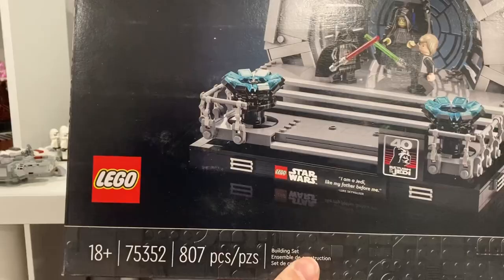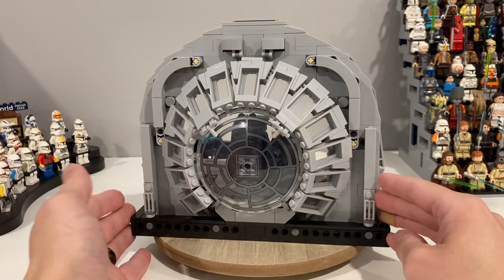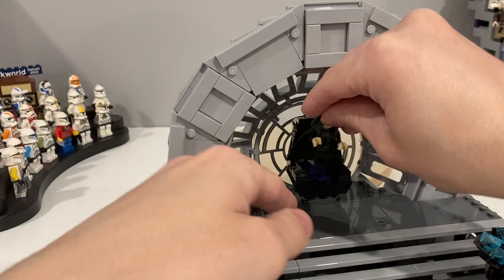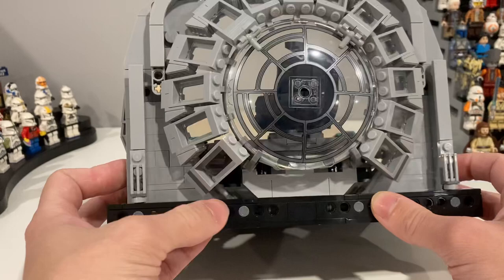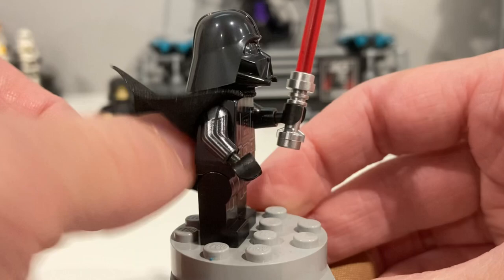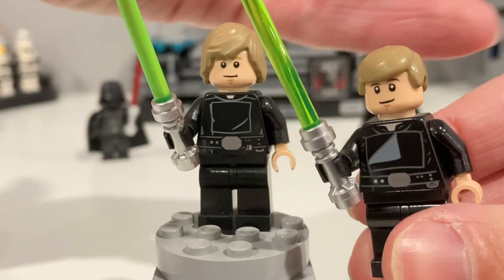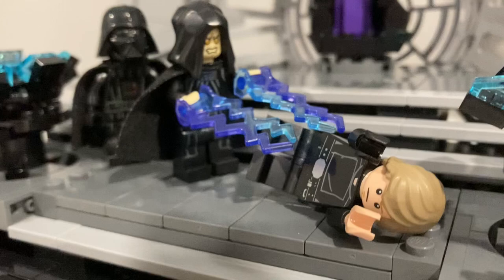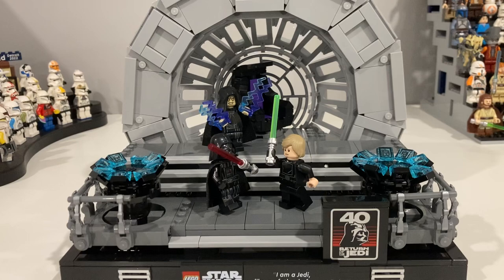LEGO Star Wars 2023 Emperor’s Throne Room Review! 75352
Today let's take a look at one of the newest LEGO Star Wars diorama sets, the Emperor's Throne Room! The set itself is beautiful, but the price is a hard pill to swallow. Let's take an in-depth look!

Thank you guys very much for watching, as always, leave a like if you enjoyed, leave a comment down below, and be sure to go ahead and subscribe if you haven't for all things LEGO Star Wars!
-Brian